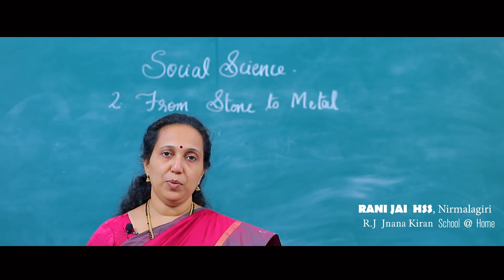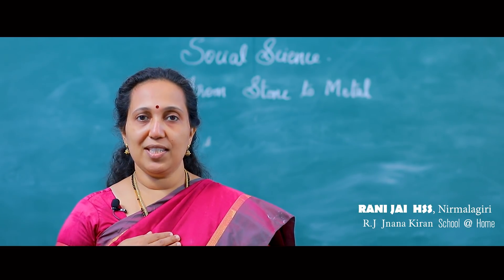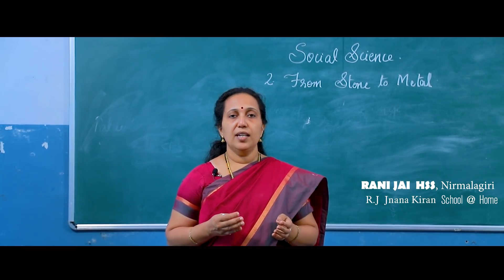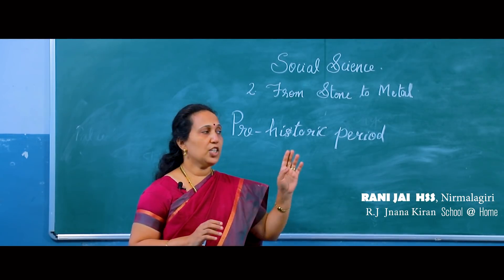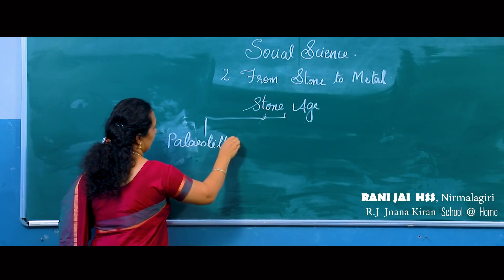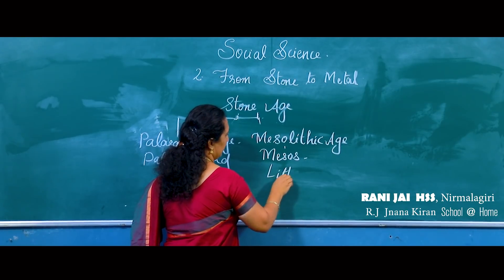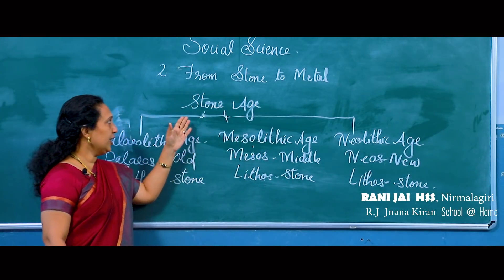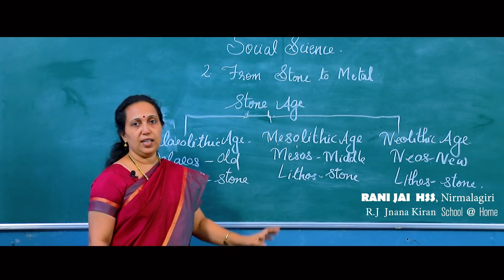5th STD - Social Science - From Stone To Metal - Part 1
Portion Covered - Introduction to Palaeolithic Age